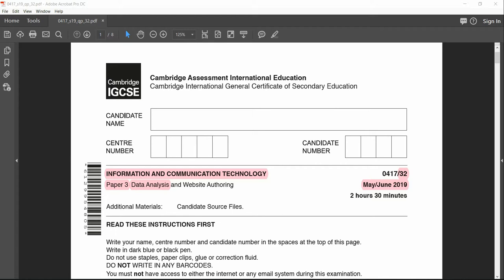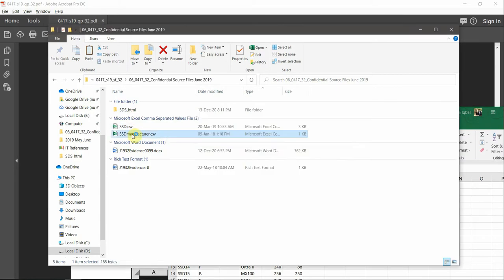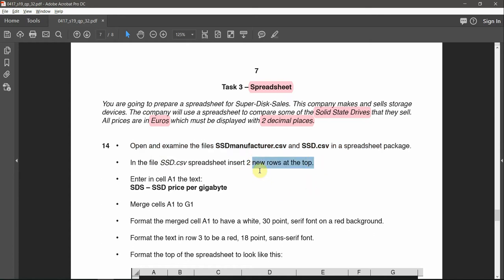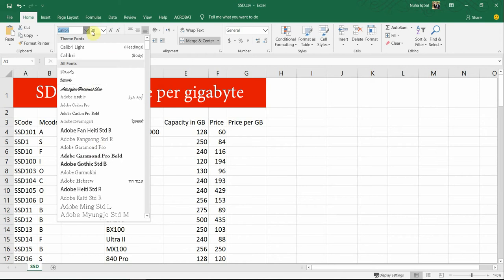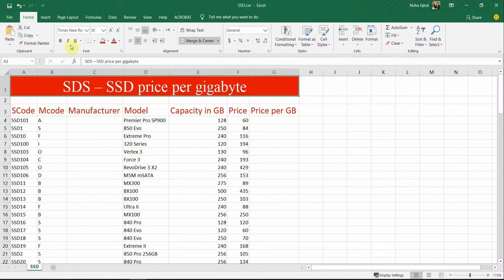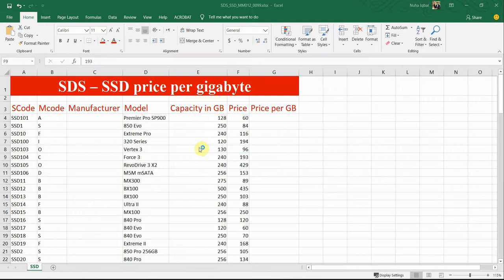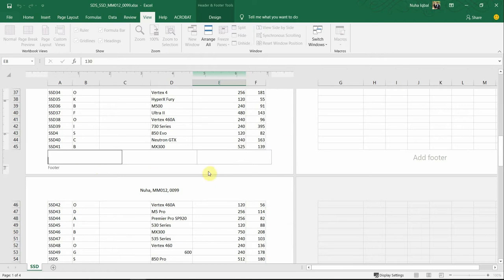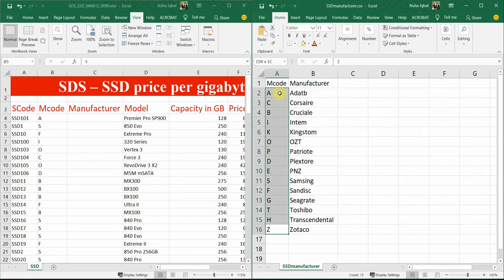IGCSE ICT May June 2019 Paper 32 Data Analysis Spreadsheet Excel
Intro: (0:00)
Question 1: (2:31)